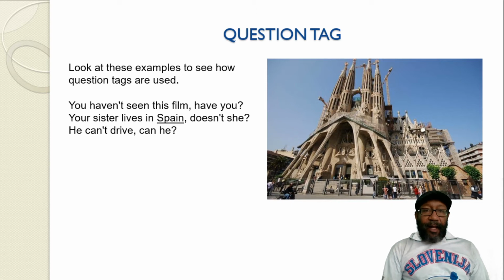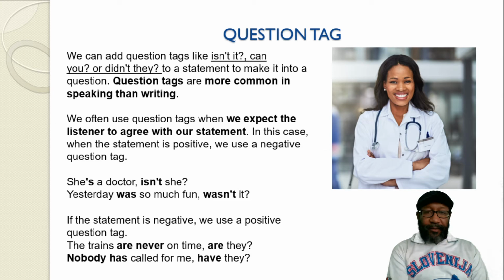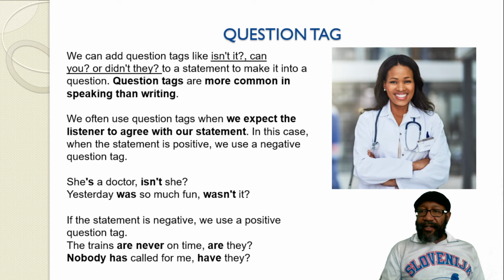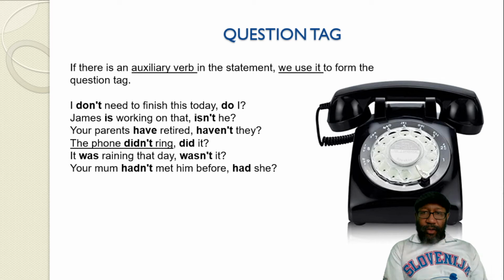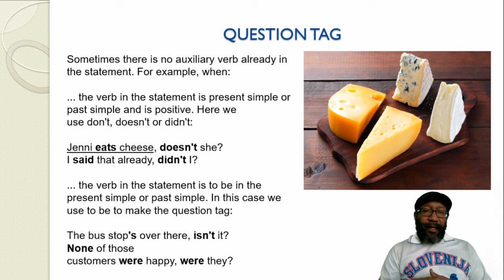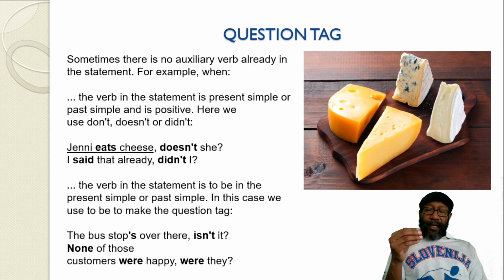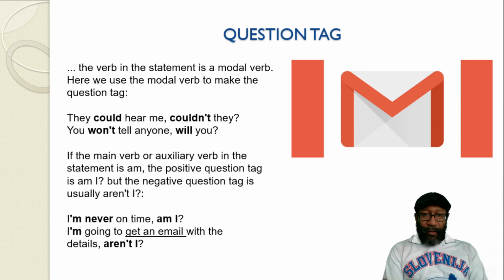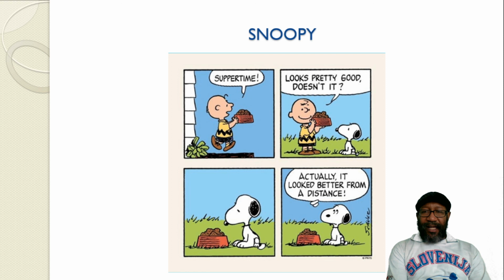14 TAG QUESTIONS 3rd grade